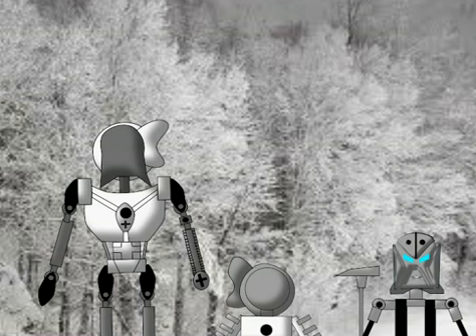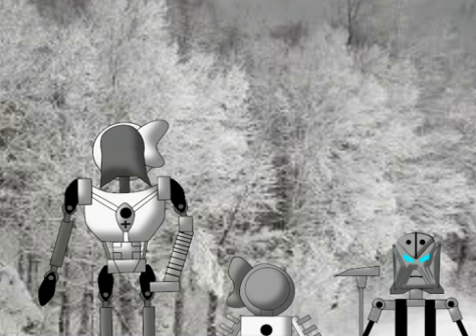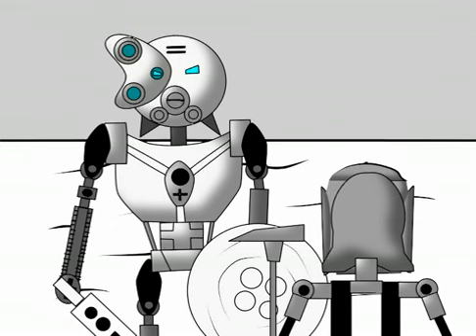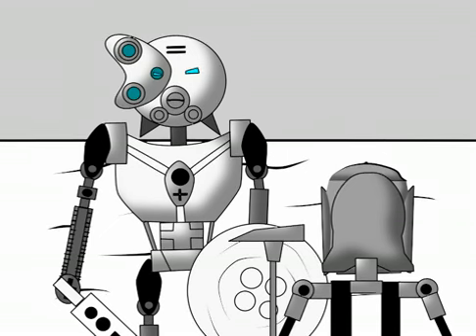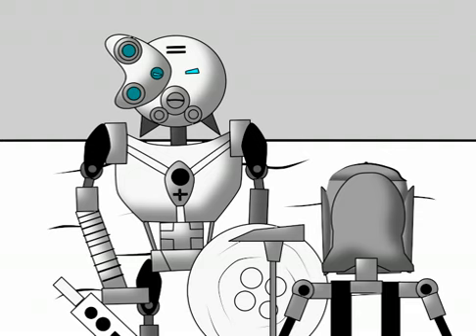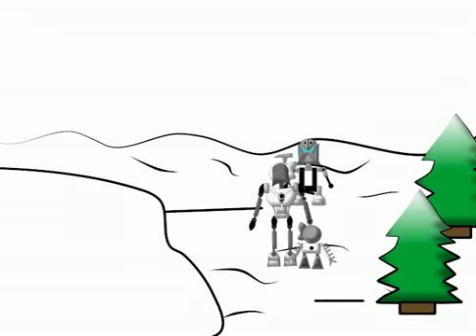BIONICLE: Quest for the Masks - Episode 1 - Part 4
The original animation is by Elemental Ussal, NOT me.